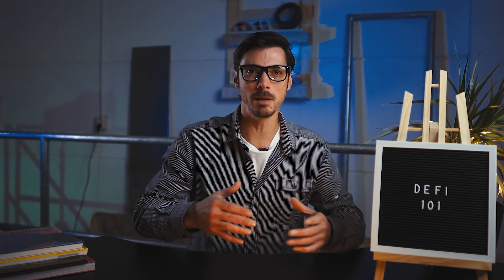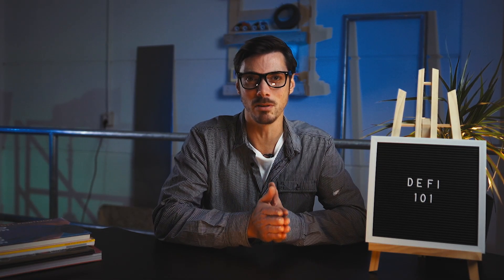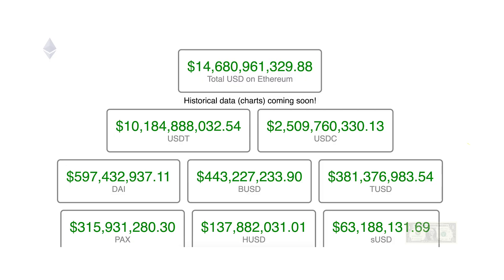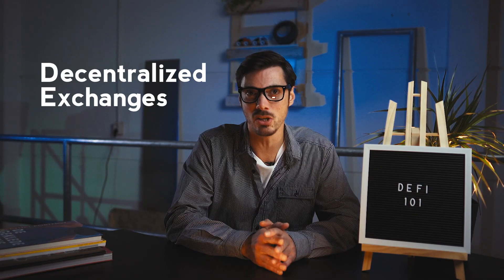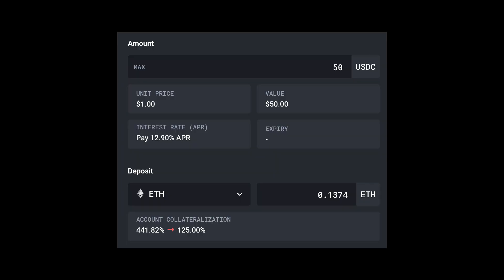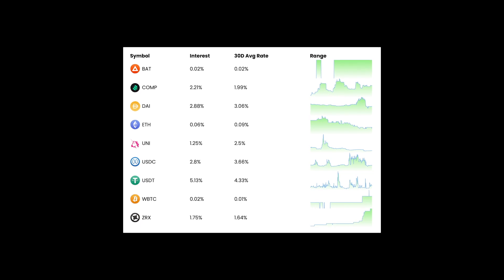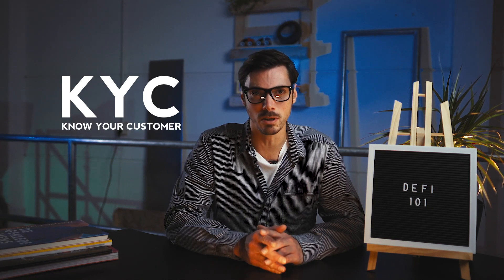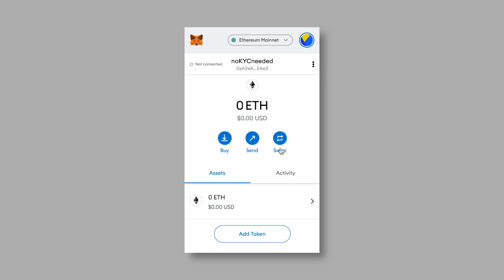DeFi 101: dApps, Common Uses, DeFi vs CeFi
At first glance, DeFi -- or decentralised finance, can appear a little intimidating to get started with. For those who feel lost or don't know where to start, we've put together a series of films that will gently place you into the world of DeFi and explain what it is, how it works, and where to get started. We will cover the basics, and a little extra, concisely as possible. It is up to you to take the leap of faith.

0:00 intro
0:29 what's a dApp?
1:35 common uses of DeFi
4:14 DeFi vs CeFi